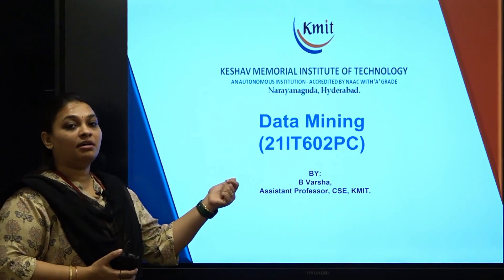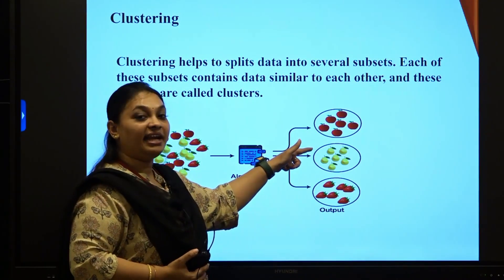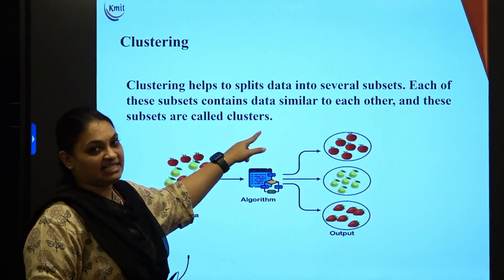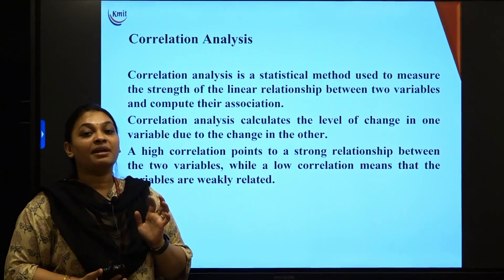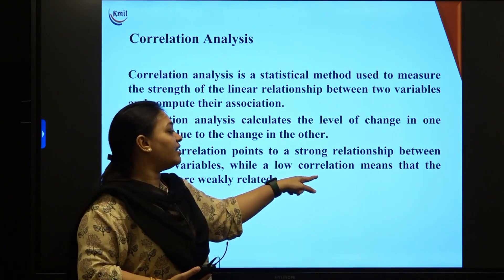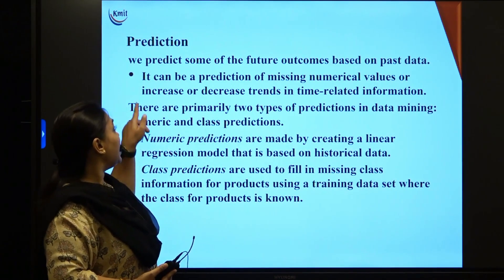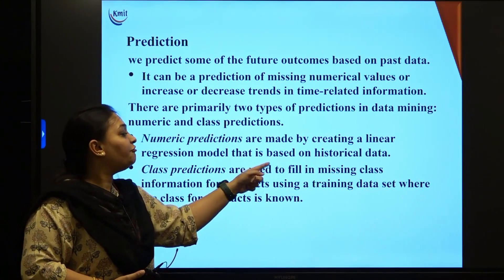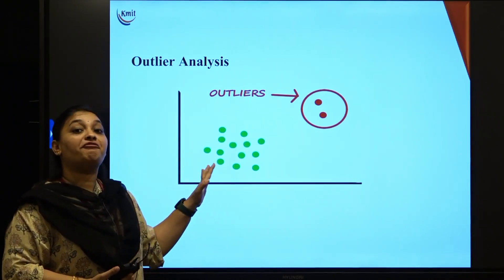UNIT - 1_DATA MINING FUNCTIONALITIES - 2